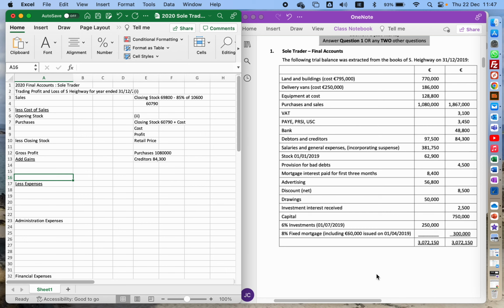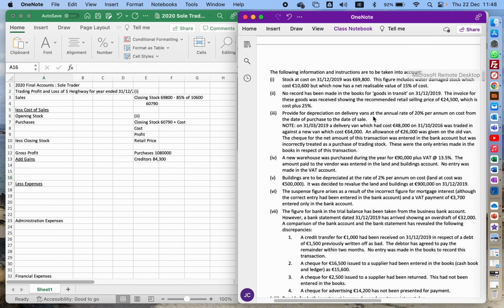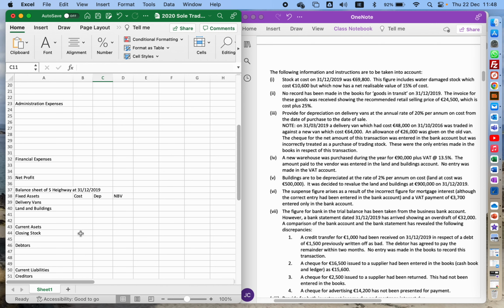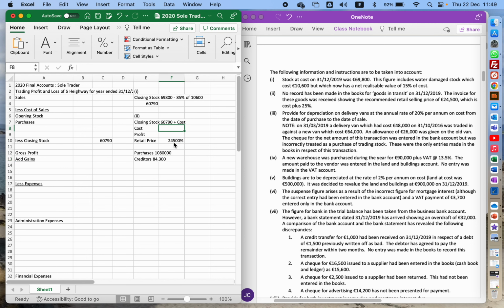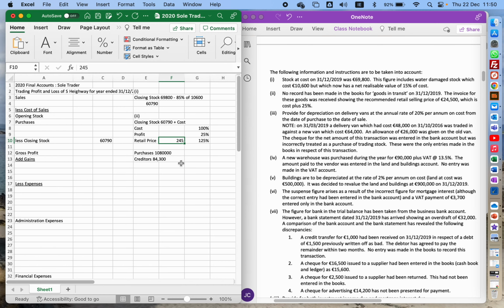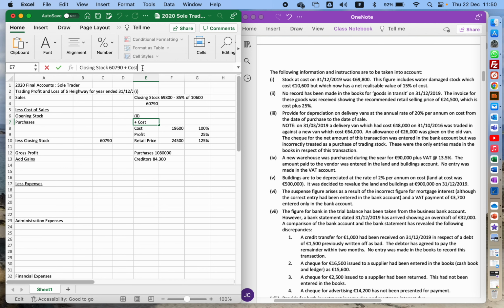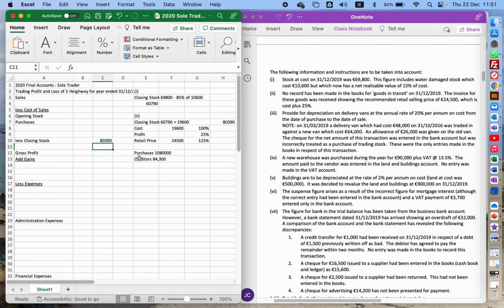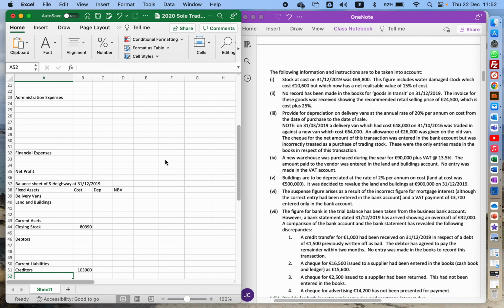LC 2020 Sole Trader (i) + (ii)